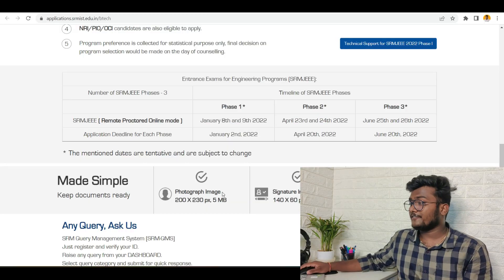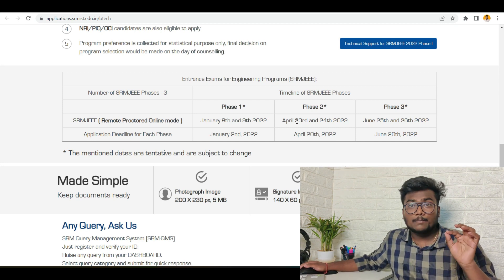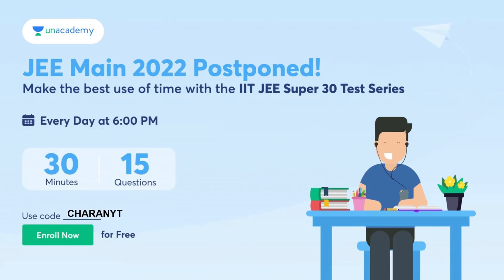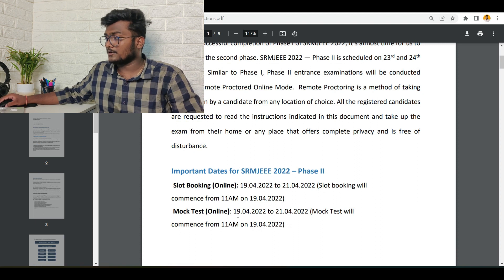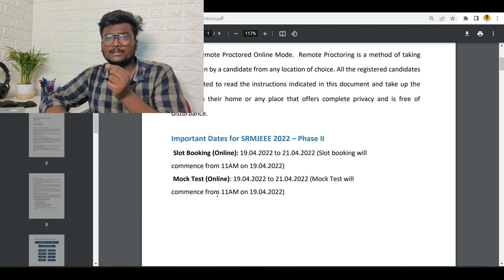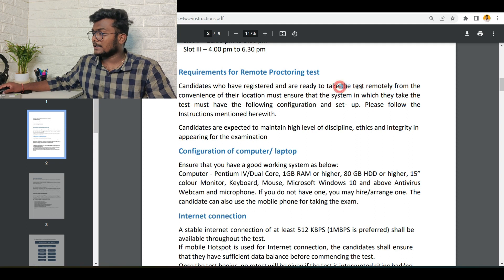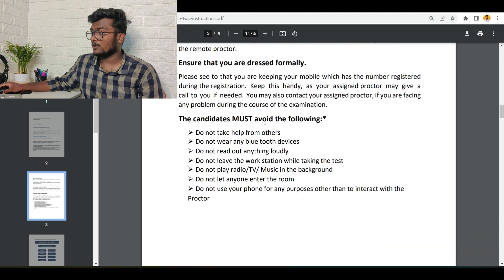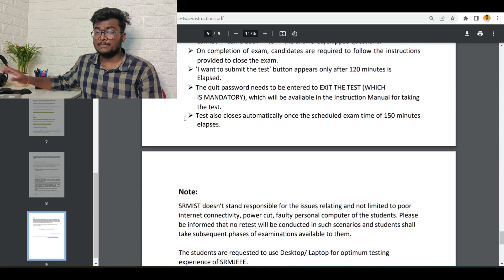SRMJEE Phase 2 Instructions | Slot Booking | Mock Test Compulsory?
00:00 - Start & Intro
01:15 - Promotion
02:26 - Instructions for Exam & Slot Booking